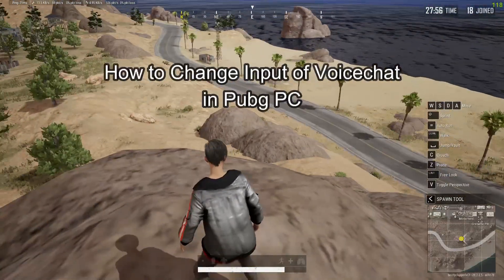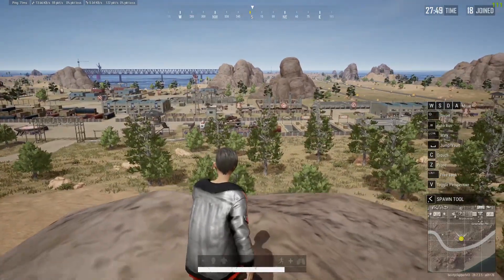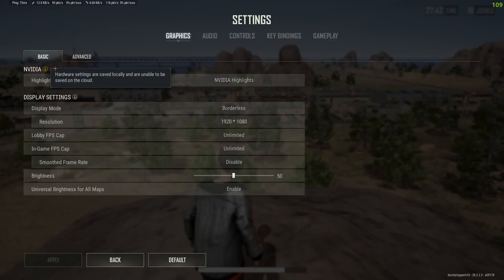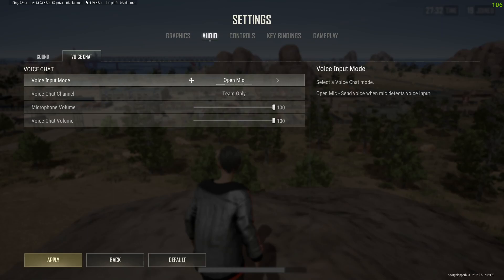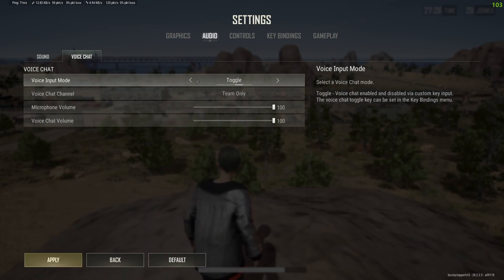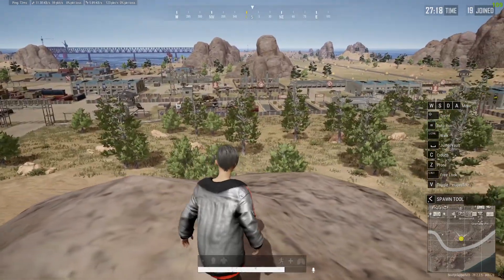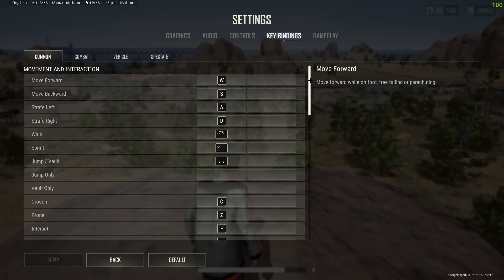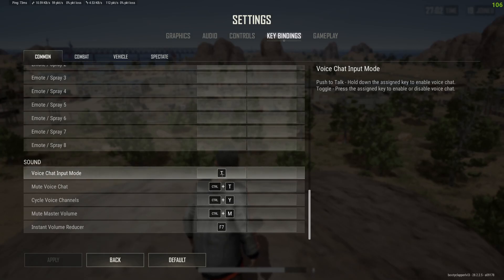How to Change Input of Voice Chat in Pubg PC 2024?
Enhance your communication and coordination with teammates by mastering the art of configuring voice chat input in PUBG PC! In our comprehensive guide, "How to Change Input of Voice Chat in PUBG PC," we'll walk you through the process step by step. With clear instructions and intuitive navigation, you'll learn how to customize your voice chat input settings to ensure crystal-clear communication during intense battles. Whether you prefer push-to-talk or open mic, understanding and configuring your voice chat input is essential for effective teamwork and strategy execution. Join us as we demonstrate how to adjust microphone settings, key bindings, and other voice chat options to suit your preferences seamlessly.